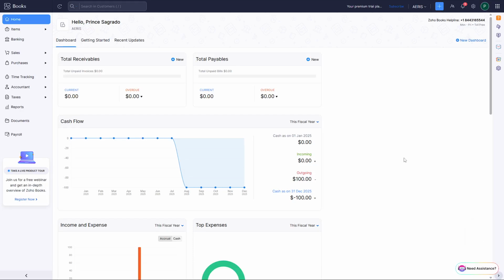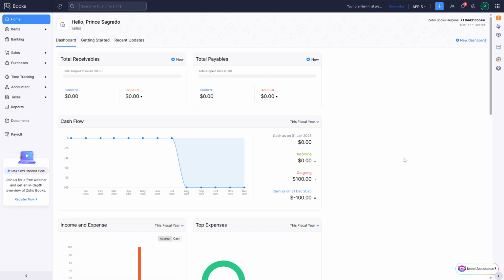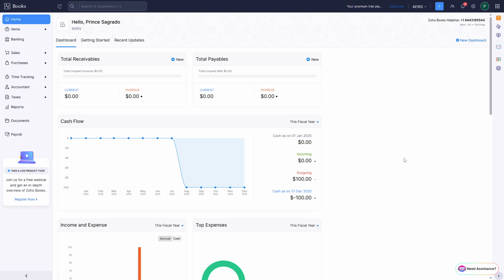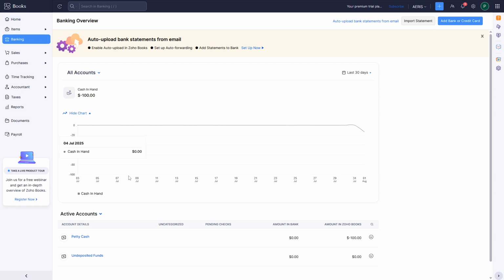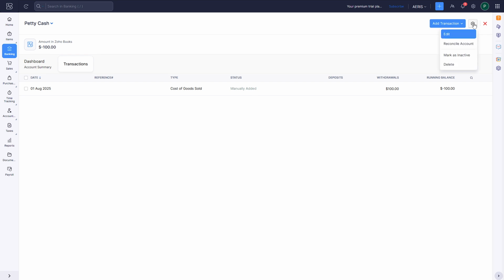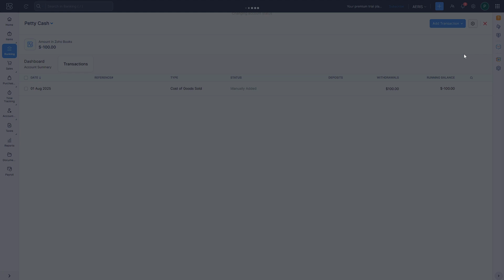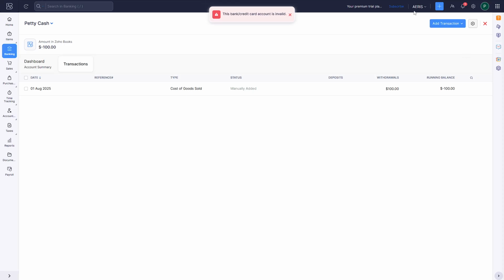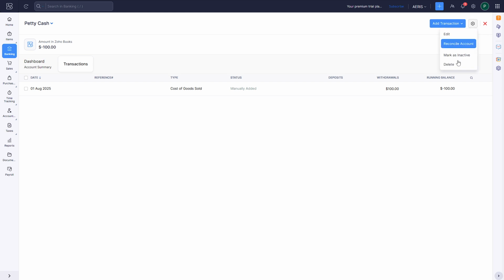How To Mark Bank Account as Inactive Andor Delete in Zoho Books (Full 2025 Guide)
🏦 How to Mark Bank Account as Inactive or Delete It in Zoho Books (Full 2025 Guide) | Clean Up Your Bank Feeds

Need to remove or deactivate an old or unused bank account in Zoho Books? In this step-by-step 2025 tutorial, I’ll show you how to mark a bank account as inactive or delete it properly — without affecting your existing records.

✅ In This Video, You’ll Learn:

How to mark a bank account as inactive in Zoho Books

When and how you can delete a bank account

What happens to your transactions and reports

Limitations (e.g. accounts with transactions can't be deleted)

Pro tips for organizing your chart of accounts and banking tab

📘 Ideal for users who are cleaning up their Zoho Books setup or switching banks.

👇 Watch now and tidy up your Zoho Books bank accounts the right way!